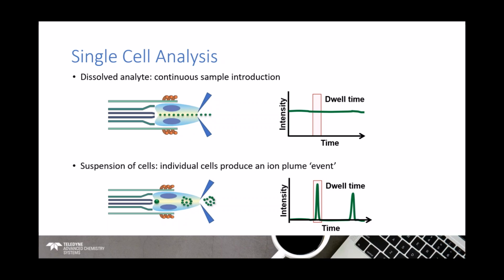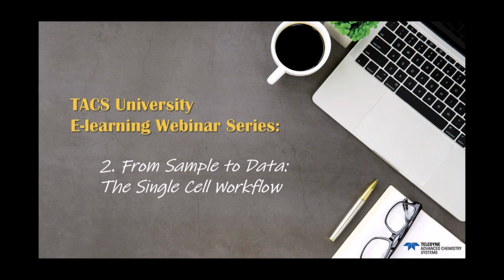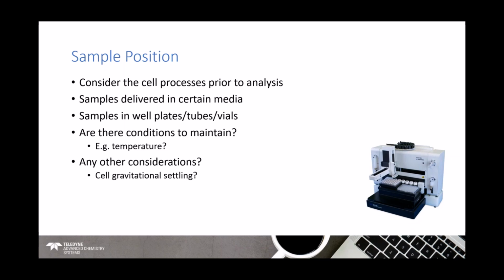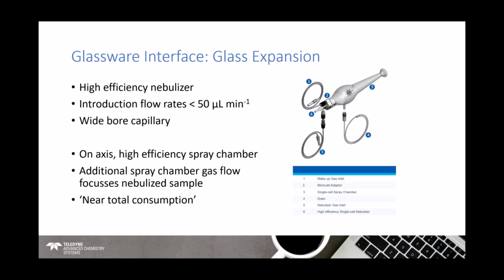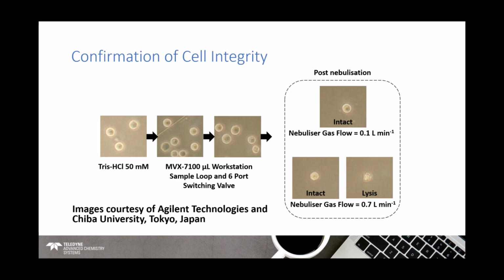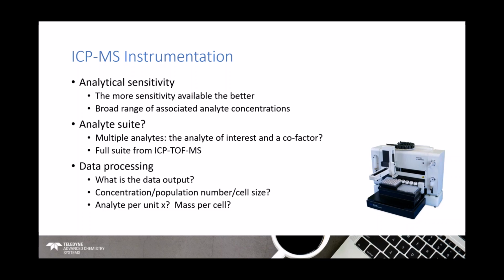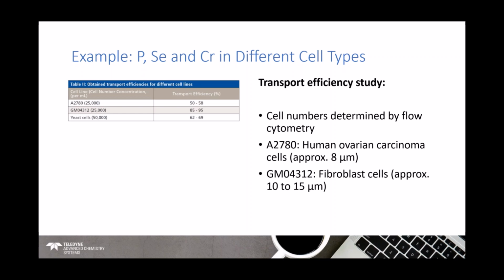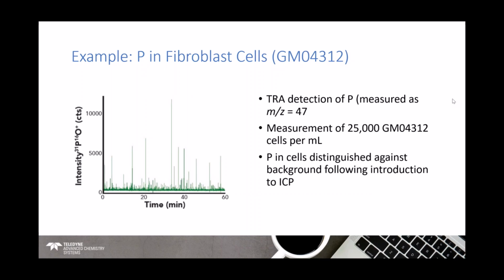Teledyne CETAC Single Cell Analysis with the MVX 7100 µL Workstation Webinar Recording